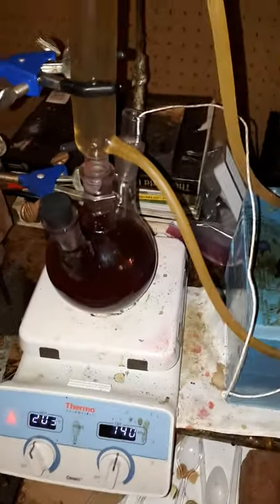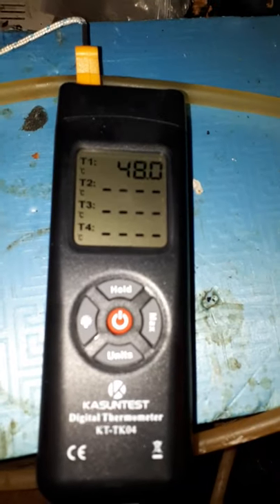Red beet Organic Alcohol dye extract.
Approx 34.6 g of Organic beet powder was added with funnels to a three-necked round bottom flask and the powder was added. 450 ml of 99 percent Isopropanol alc was added and 100 ml of Alum was added (10.3 g) was added.

The alcohol and alum were setups for simple reflux at 80 to 90 degrees C with a magnetic stirrer and a stir rod.  It will be the hotplate and stirring operational for 5 hrs a day for 3 days. Should be filtered afterwords.